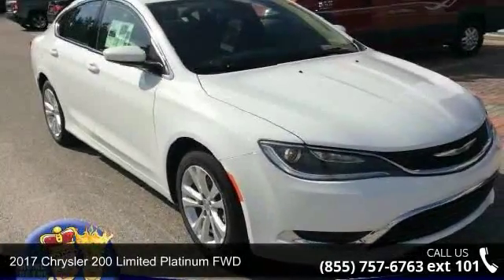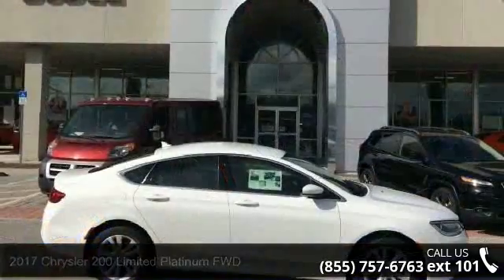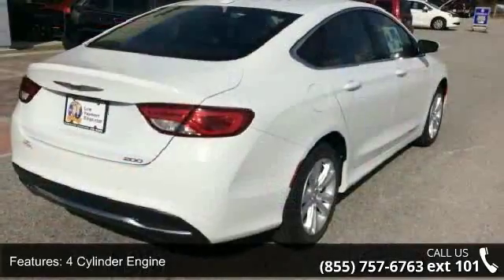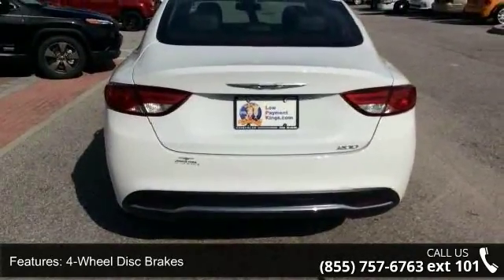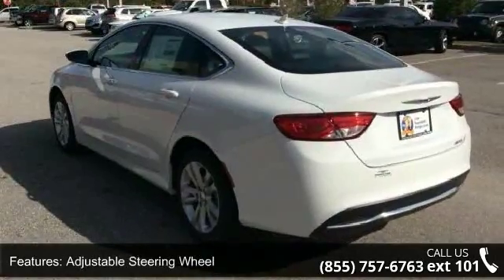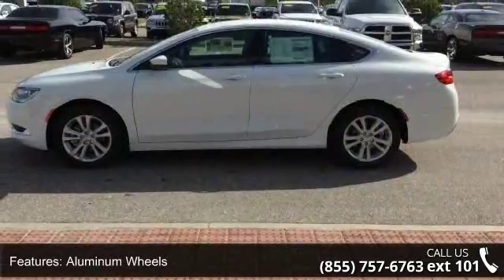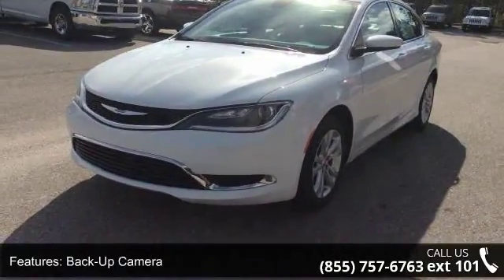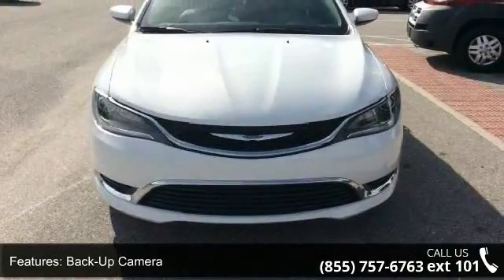2017 Chrysler 200 Limited Platinum FWD - Posner Park Chry...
Bright White Clear Coat exterior, Limited Platinum trim. FUEL EFFICIENT 36 MPG Hwy/23 MPG City! Bluetooth, Keyless Start, iPod/MP3 Input, QUICK ORDER PACKAGE 28K LIMITED PLATI... TRANSMISSION: 9-SPEED 948TE AUTOMATIC... AND MORE!KEY FEATURES INCLUDEBack-Up Camera, Satellite Radio, iPod/MP3 Input, Bluetooth, Aluminum Wheels, Keyless Start MP3 Player, Keyless Entry, Child Safety Locks, Steering Wheel Controls, Electronic Stability Control. OPTION PACKAGESQUICK ORDER PACKAGE 28K LIMITED PLATINUM Engine: 2.4L I4 MultiAir, Transmission: 9-Speed 948TE Automatic, Leather Wrapped Steering Wheel, Nav-Capable! See Dealer for Details, 6 Month Trial (Registration Required), For Details Visit DriveUconnect.com, For More Info, Call , 1-Year SiriusXM Radio Service, Harman Radio Manufacturer, GPS Antenna Input, Rear View Auto Dim Mirror w/Microphone, Uconnect Access, 8.4 Touchscreen Display, ENGINE: 2.4L I4 MULTI... read more